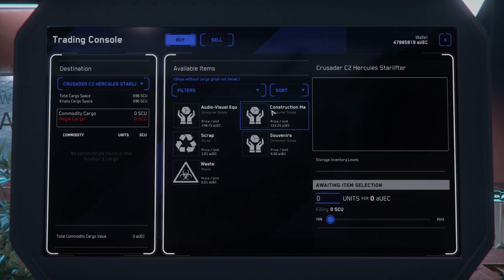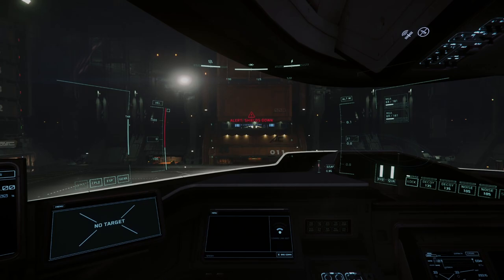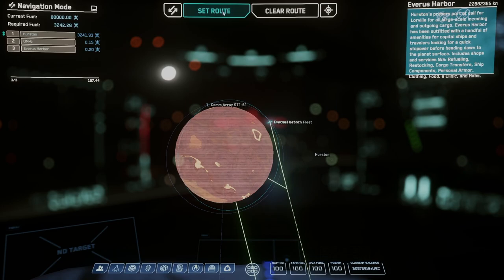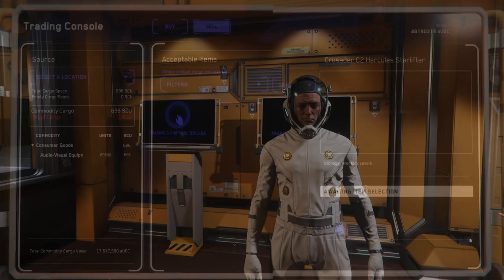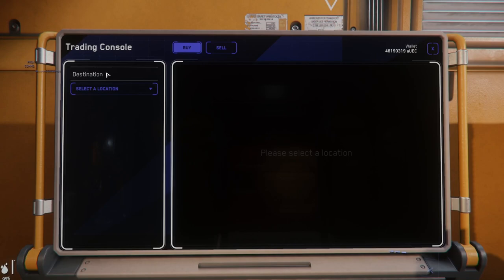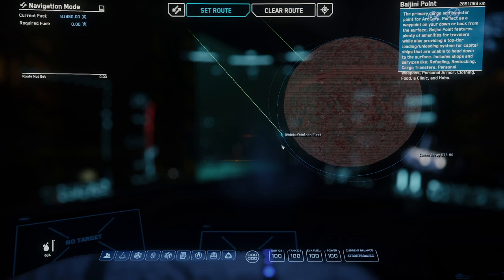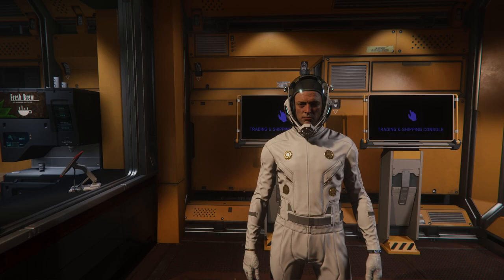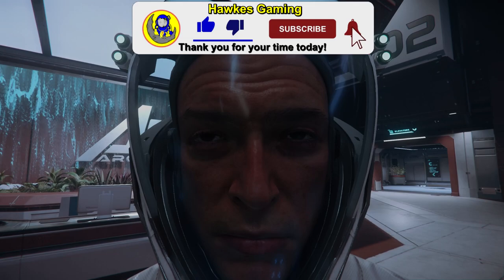The Fastest Way to Make Money In Star Citizen during the Invictus Free Fly Event doing Trade Runs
Let me show you the fastest way to make money in Star Citizen during the Invictus free fly event. I will show you the two best trade runs you can do in Star Citizen while Invictus is running.

The first method I show in Star Citizen is extremely HIGH RISK! With a decent reward! Just don't poop your space pants pilot! It usually takes 15 1/2 minutes to complete. You can make over 1 million per hour making it the fastest way to make money in Star Citizen doing trade runs!

The next method is much lower risk with an an extremely decent reward. It is much more low key and less of a white knuckle ride. It usually takes 8  1/2 minutes to complete a trip. Netting you over 700k per hour in Star Citizen doing trade runs!

0:00 - 0:11 The two best Star Citizen trade runs!
0:12 - 2:12 Method 1 - High Risk High Reward!
2:13 - 4:24 Method 2 - Much Lower Risk Decent Reward!

🛑 Use code STAR-RV3B-4SY4 to receive $5,000 extra aUEC when you purchase Star Citizen today!

🥇 The ship builder!

You can use the online erkul ship builder to add modules to any ship. It will then let you know the price as well as where to purchase them!

😍 Or perhaps consider becoming a YouTube Channel Member! Both receive amazing perks!